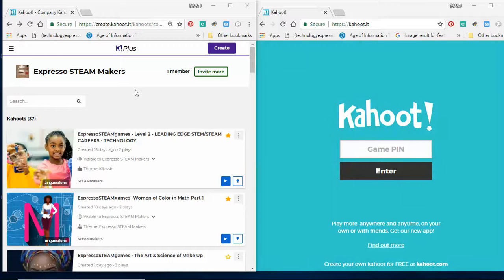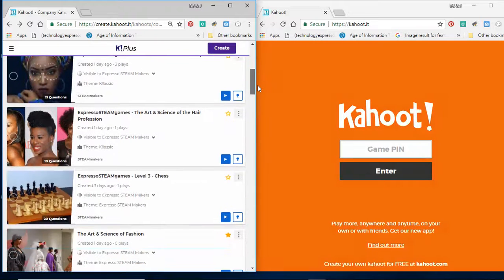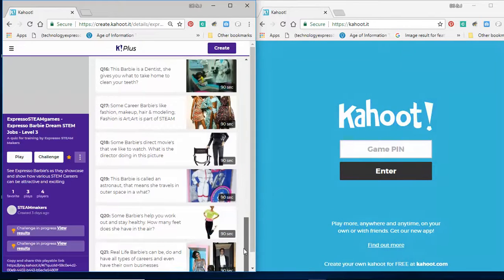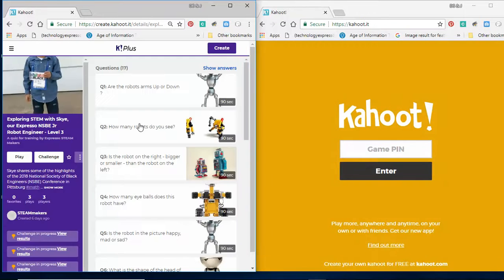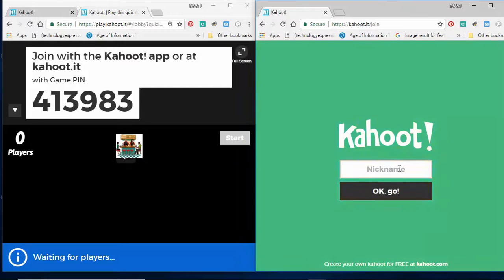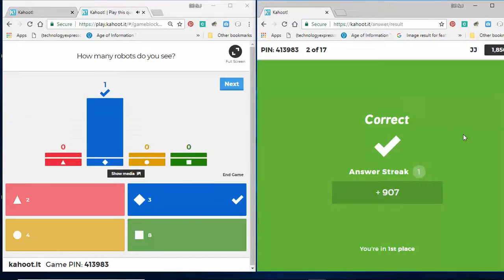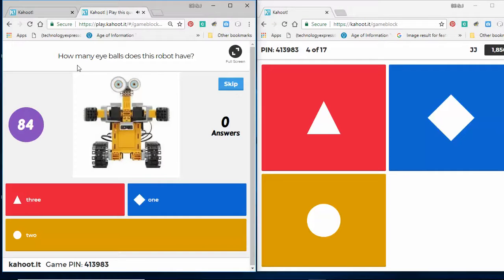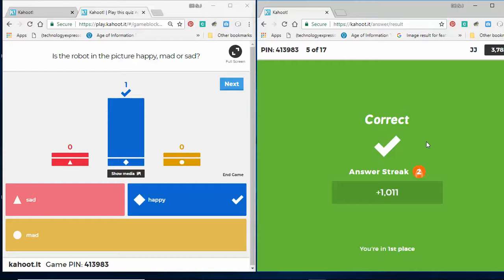Expresso STEAM Blerd Trivia - History Using Kahoot.it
You can play our Kahoots game and learn about STEAM and the hiddenfigures Scientist, Engineers, Innovators, Inventors, Doctors, Technologist and Mathematicians that have made significant contributions to STEAM in the pass and present!